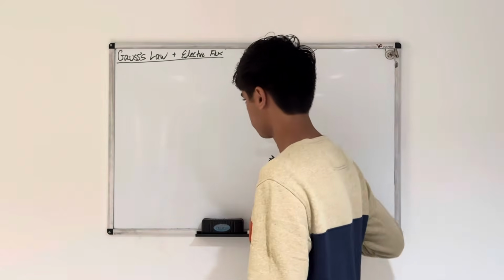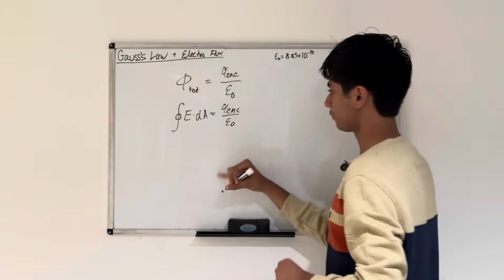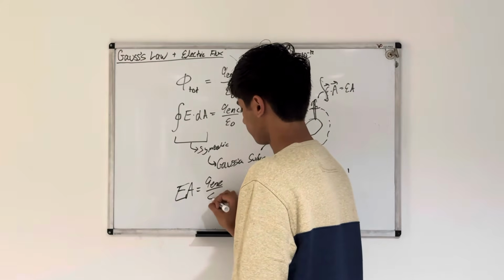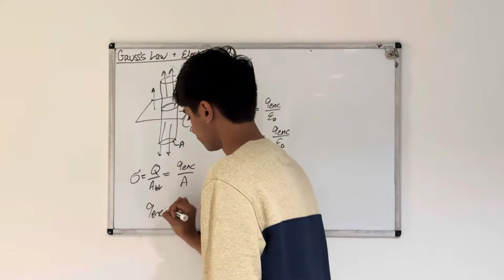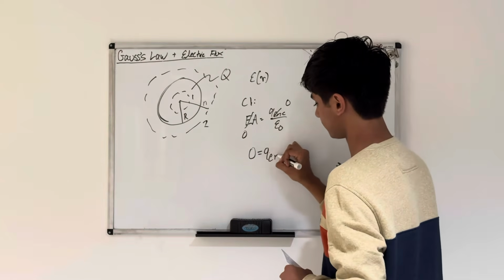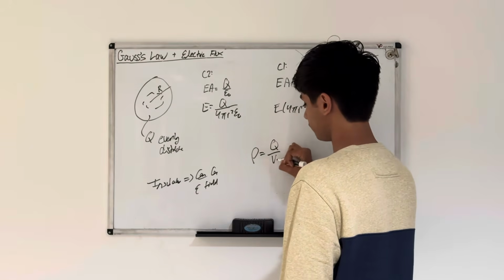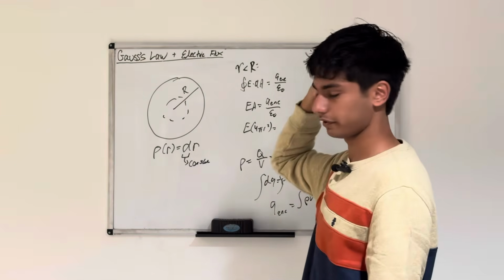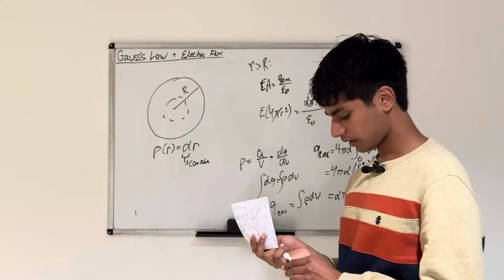Gauss’s Law & Electric Flux Explained - AP Physics C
In this video, I go over Gauss’s Law & Electric Flux, which is part of unit 8 of AP Physics C E&M. This is an important topic for the exam, so hopefully my explanations and problem derivations help you understand!